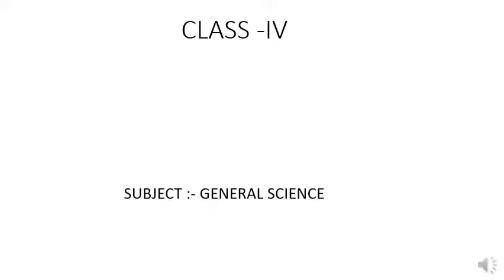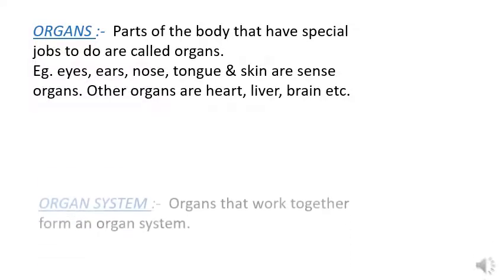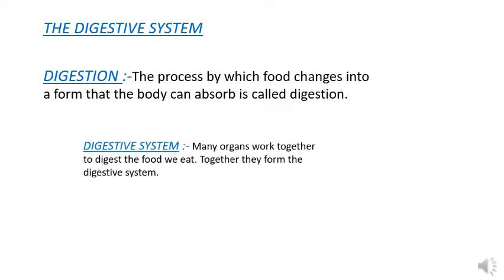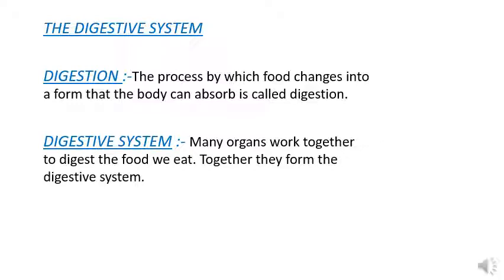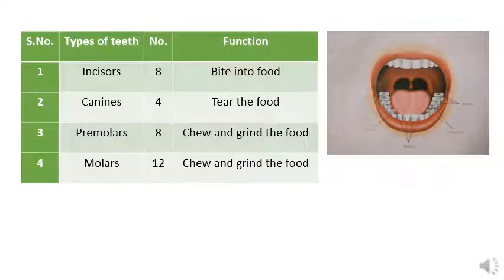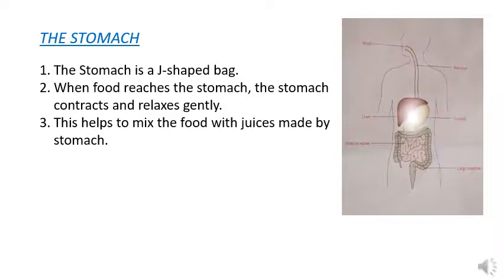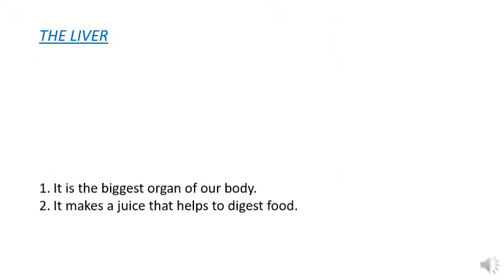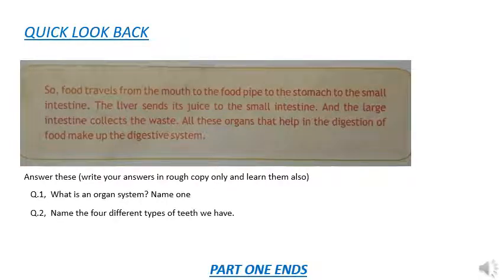CLASS IV (GENERAL SCIENCE) "HOW OUR BODY WORKS" (Part 1)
CLASS IV (GENERAL SCIENCE)
"HOW OUR BODY WORKS" (Part 1)

By - Ms. Amber Khan